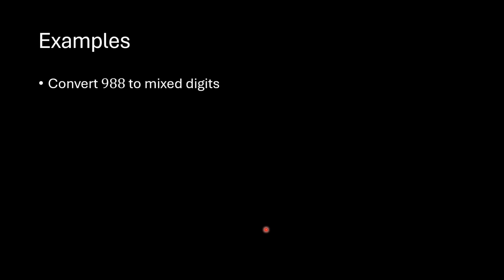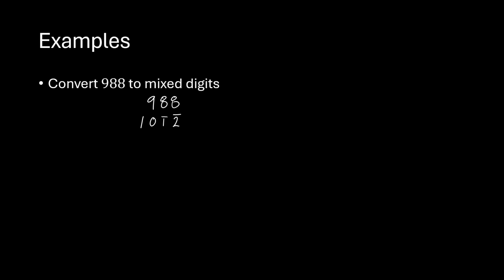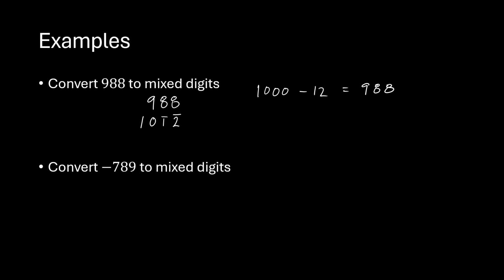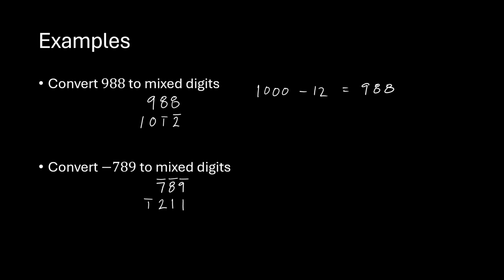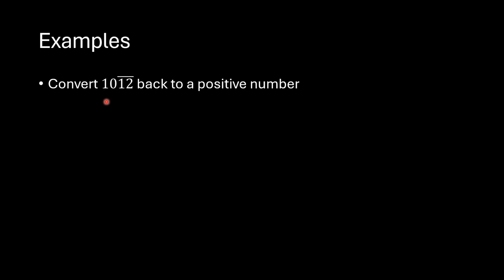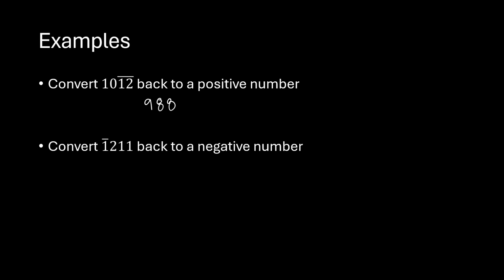Introducing Negative Digits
Ep 2 in this series, I'm discussing the math found in my article, Numerical and Polynomial Synthetic Division with Negative Digits. I show how to convert numbers using negative digits.

Sources:
Adams, R., & Sriram, R. (2012). Introduction to Vedic mathematics. Journal of Applied Global Research, 5(14), 1–9.

Bose, S. (2015). Vedic mathematics. V & S Publishers